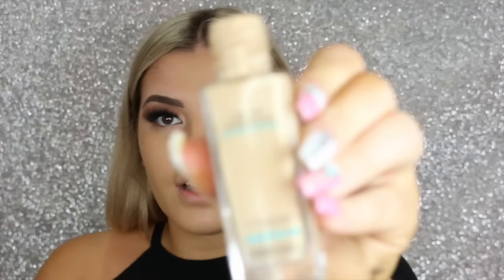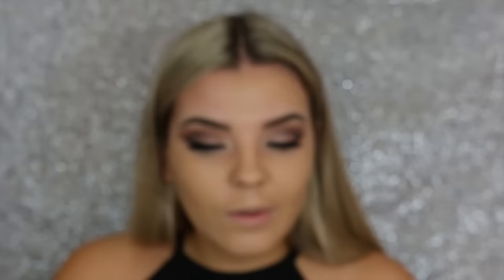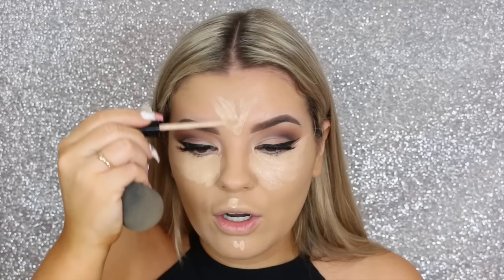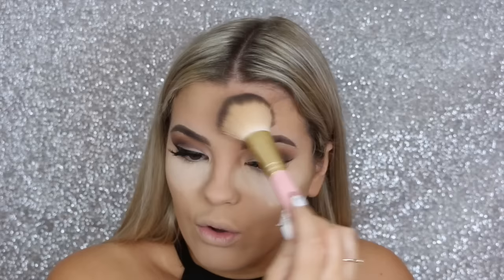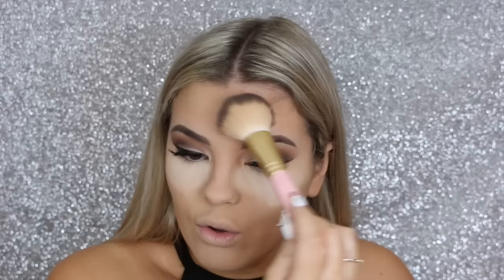How to: Contour & Highlight for Beginners ♡Jasmine Hand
♡ Watch in HD!

hey everyone! a video like this was soooo requested so I hope you guys enjoy watching! This is just how I like to C&H - it may necessarily not be the "correct" way but this is how i do it ;) Comment below with other how to: vid ideas!! Love you x

♡ Products Used ♡
Too Faced Hangover Primer
Benefit Professional Primer
Maybeline Fit Me Matte & Poreless Foundation 220
Maybelline Fit Me Conealer (Light)
Face of Australia Translucent Powder
Australis Fresh & Flawless Powder (Medium Tan)
Benefit Cosmetics Hoola Bronzer
Lips: Anastasia Beverly Hills Dusty Rose
Lashes: Koko lashes queen B

♡ Brushes Used ♡
Beauty Blender
Too Faced Powder Brush
Spectrum Cosmetics Angled Brush
Rebonne Powder Brush
Makeup Addictions Cosmetics  Highlighting Brush

Jasmine Hand
Australia

xoxo